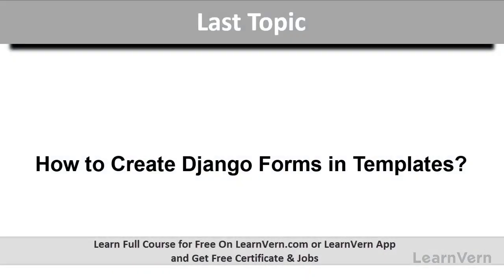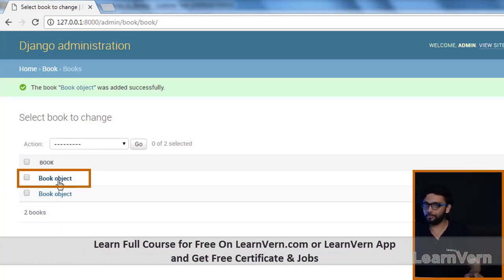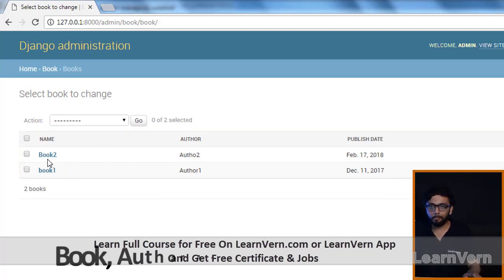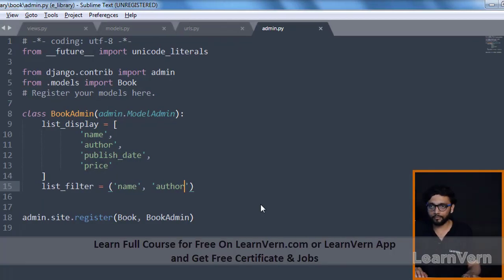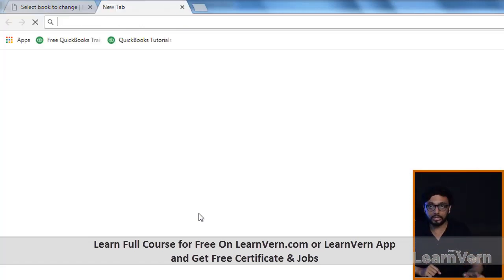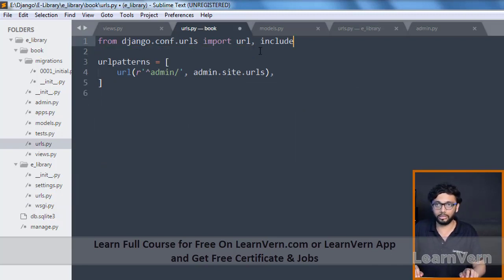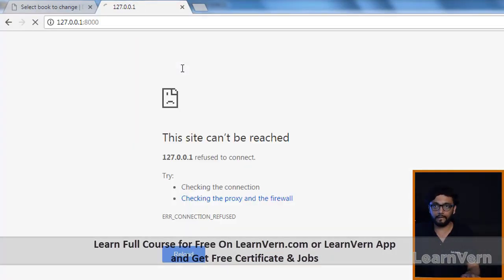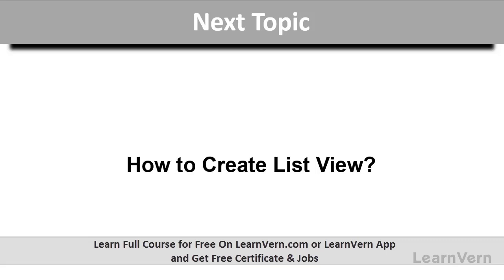How do you create a detail view in Django?